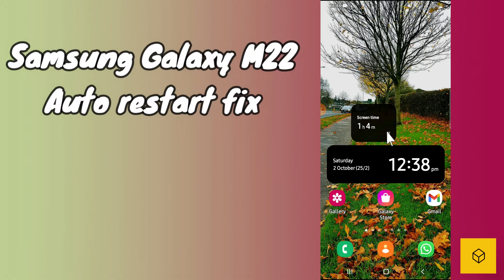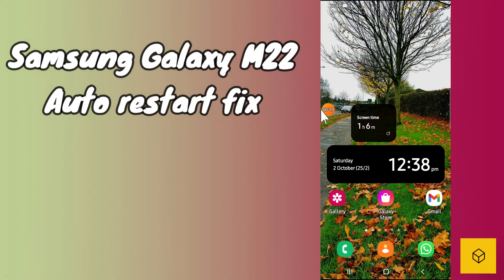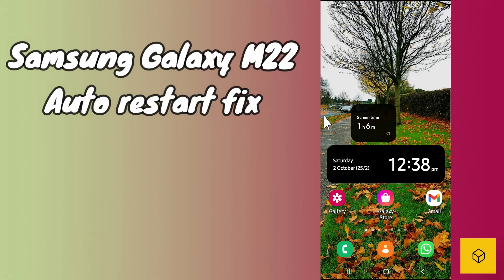Samsung Galaxy M22 : Auto Restart Problem fix | Automatically Restart Problem in Samsung m22